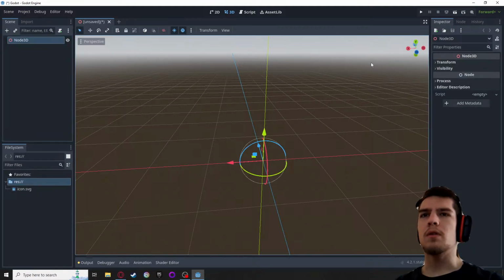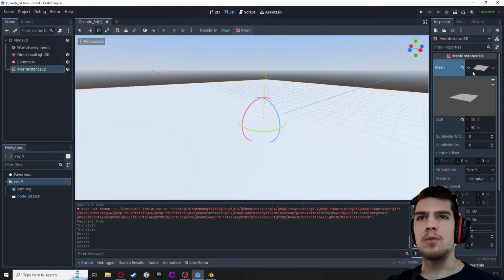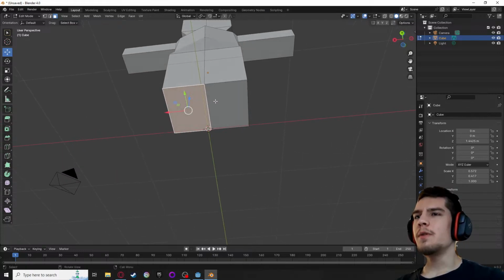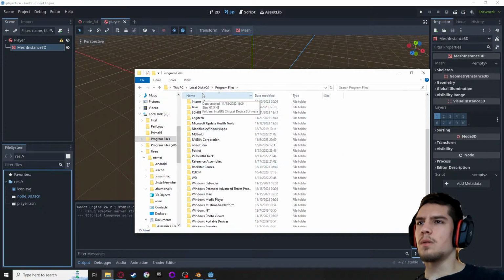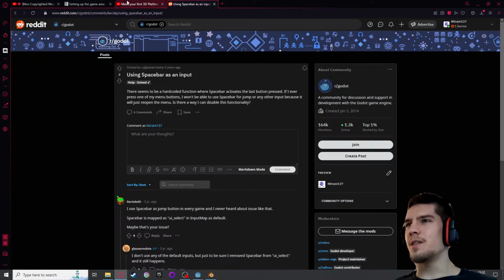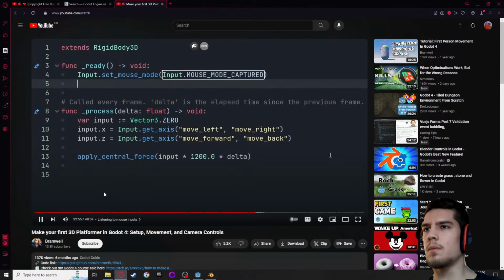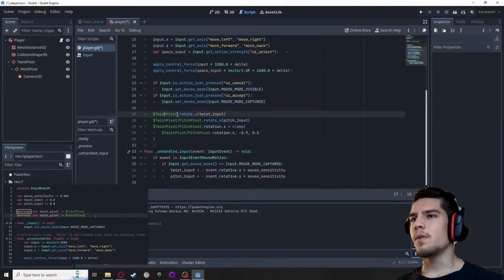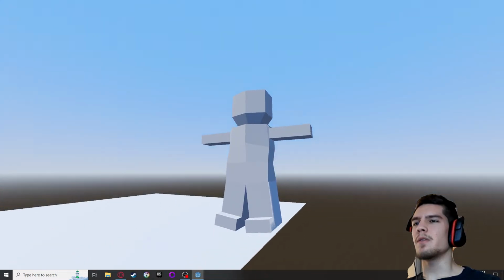First Gamedev Stream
feckin around with godot